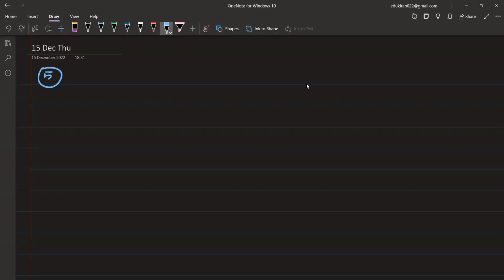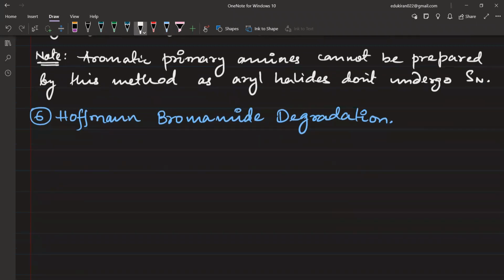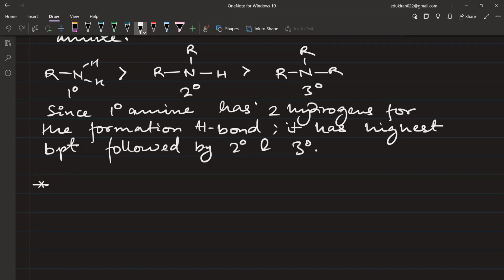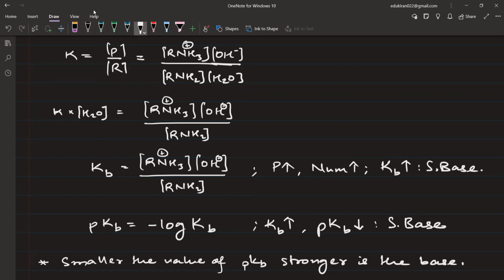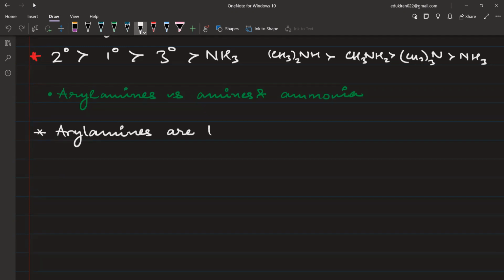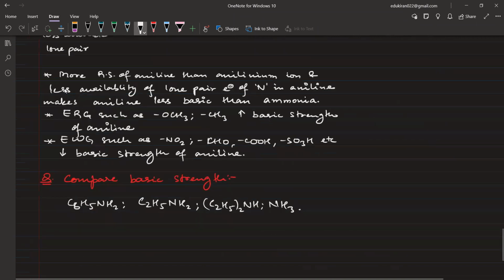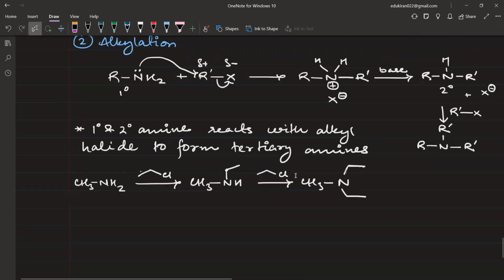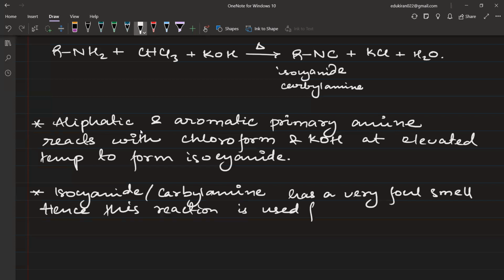Learnivio | Physical and Basicity of Amines | Lect 1 | 12th MEB | 15-12-2022